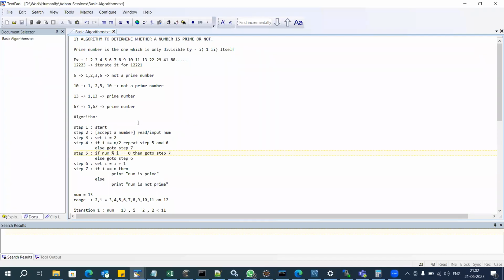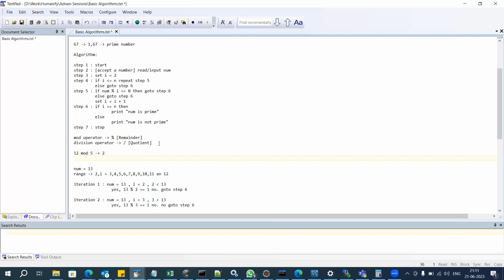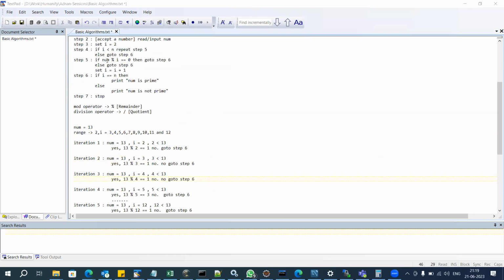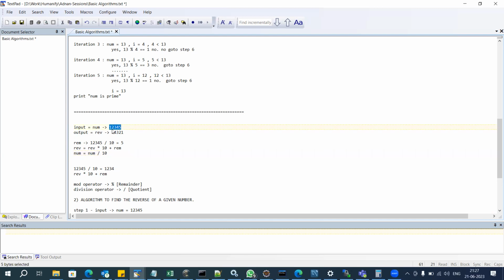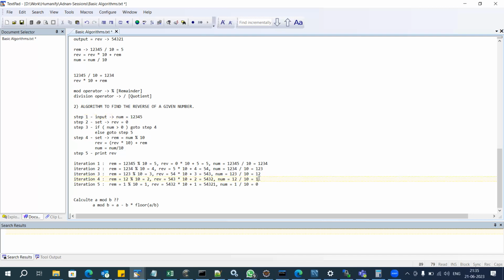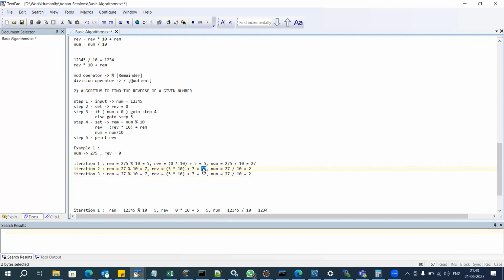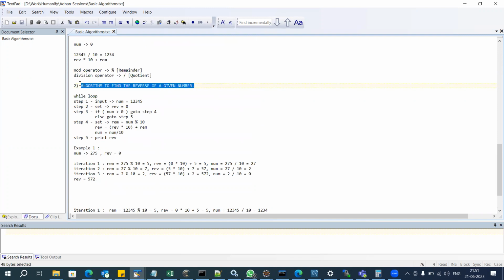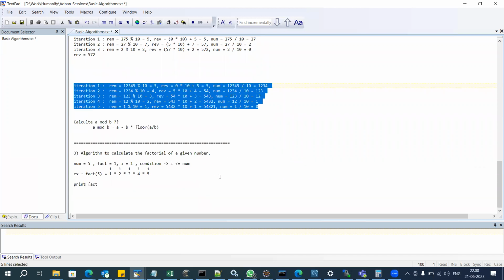Java training part 7